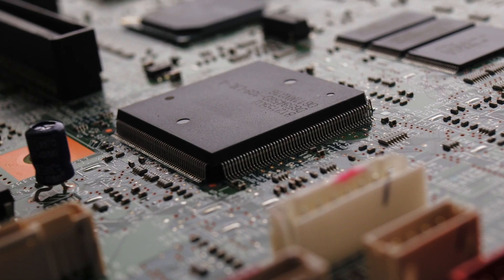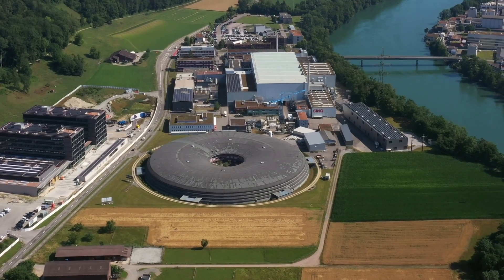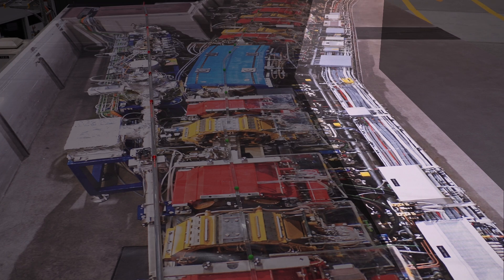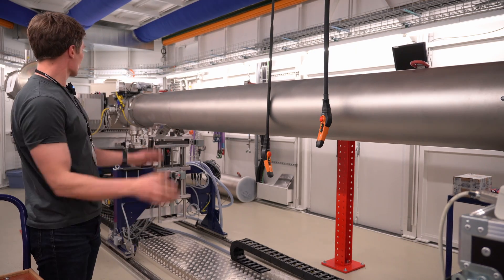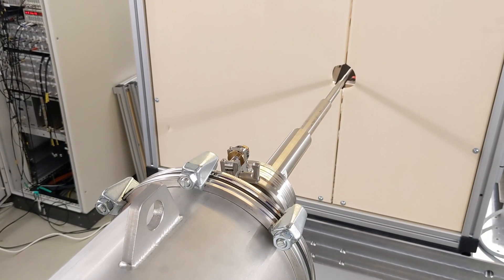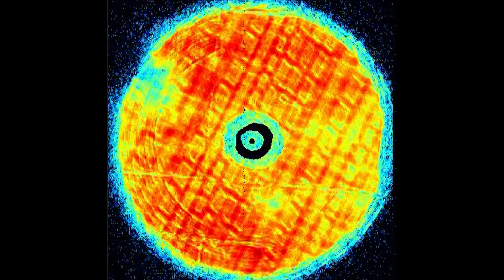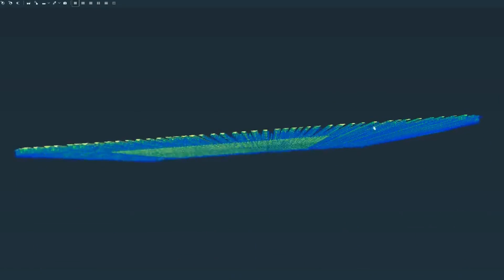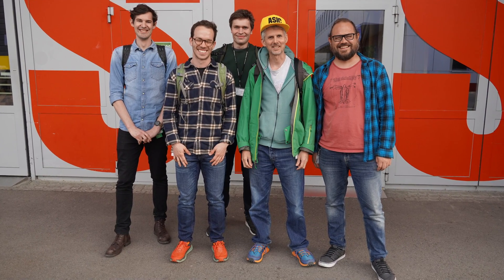I used a particle accelerator to look inside my own microchips!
Thanks to:

* Paul Scherrer institute for permission to film and the drone footage
* James for helping with the filming
* Maximo for the 3D renders

00:00 Intro
01:22 SLS
01:48 How the experiment works
02:41 Synchrotron overview
03:19 cSAXS beamline
03:39 Optics hutch
04:08 Experimental hutch
05:14 Search procedure
05:54 Starting the scan
06:36 Scanning
07:17 Raw data
07:48 Problems with reconstruction
09:11 Results!
10:50 Thanks
11:00 Flashing Blue Buttons by the Synchrotron 5

Correction: 10:40 local interconnect material is titanium nitride not polysilicon